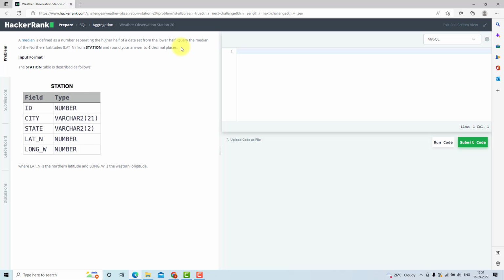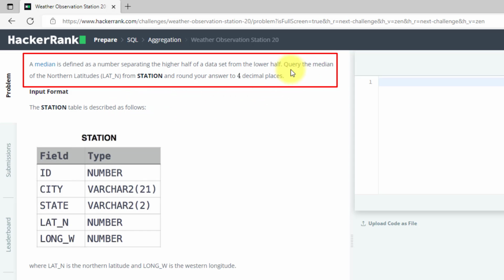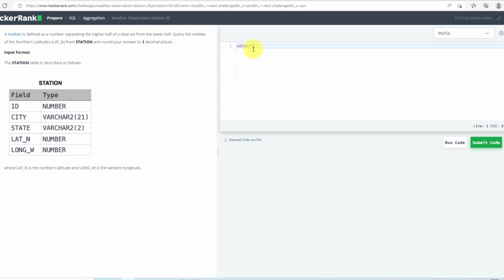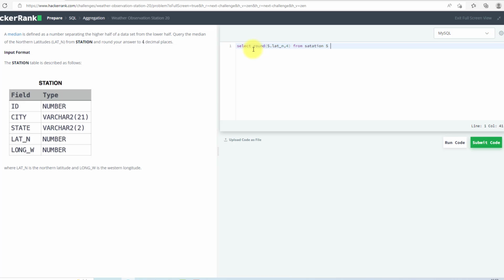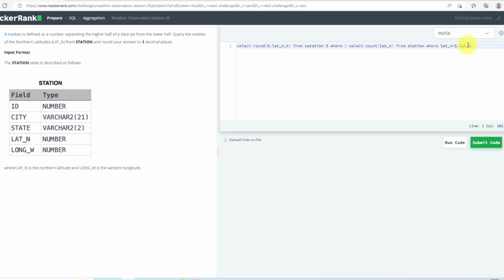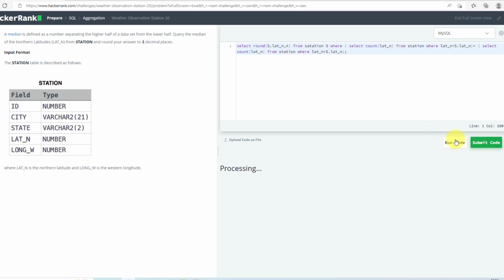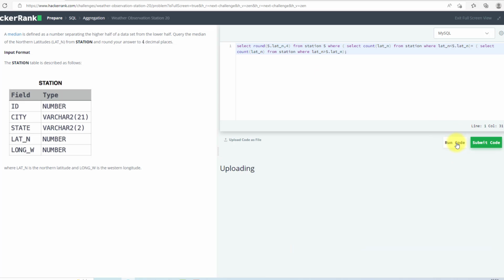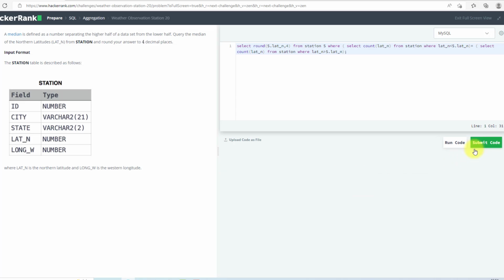Hackerrank Weather Observation Station 20 solution | Start-Tech Academy